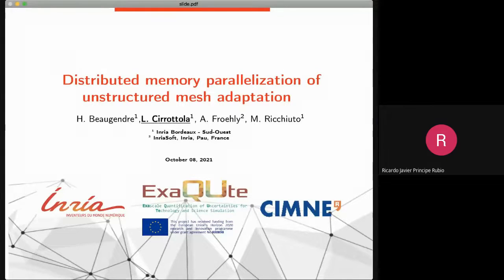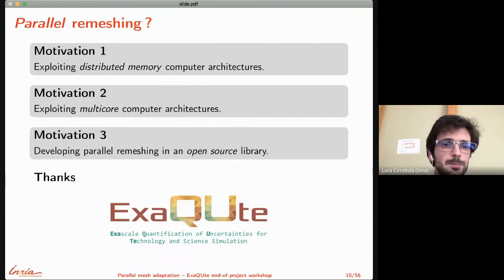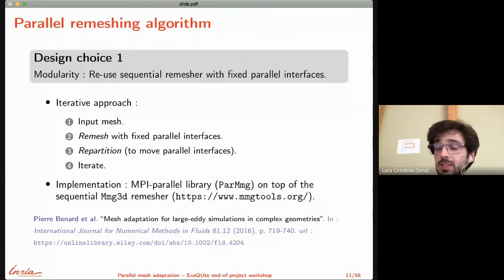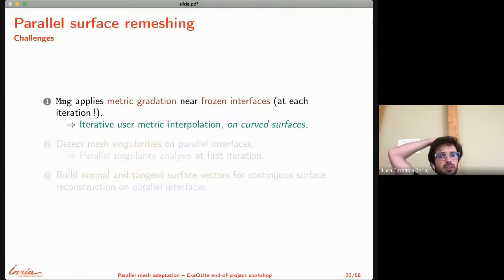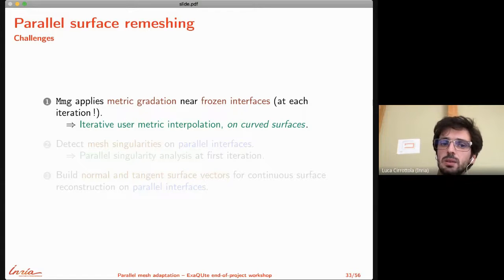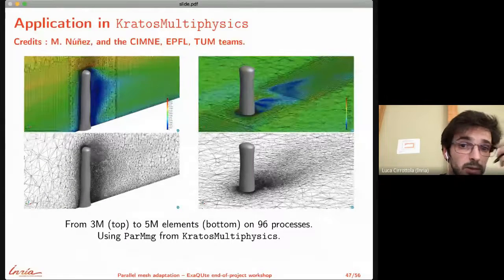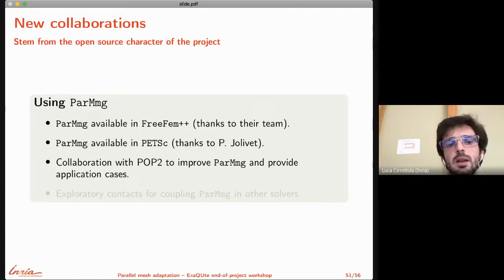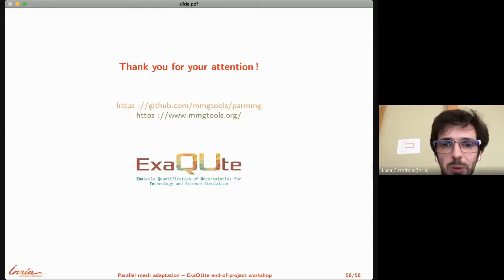ExaQUte Workshop - 2) Distributed memory parallelization of unstructured mesh adaptation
Second session of the ExaQUte workshop that took place the 8th of October 2021 online.

Title:  Distributed memory parallelization of unstructured mesh adaptation (L. Cirrottola, INRIA)
Authors: H. Beaugendre, L. Cirrottola, A. Froehly and M. Ricchiuto.